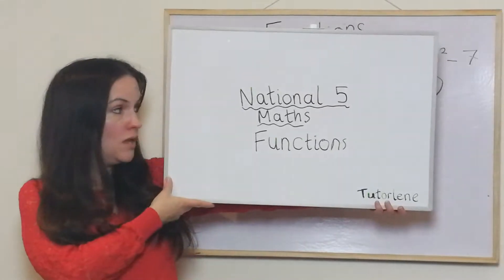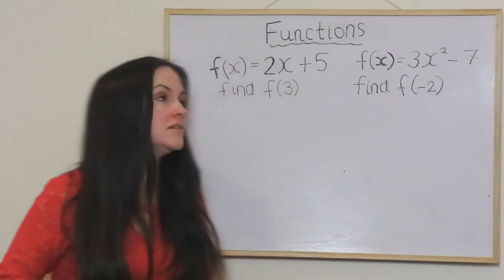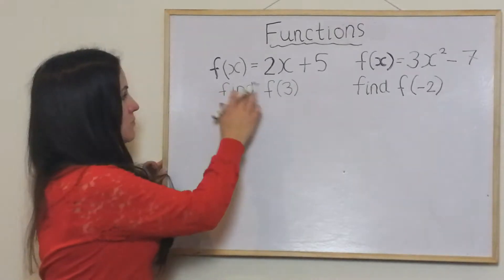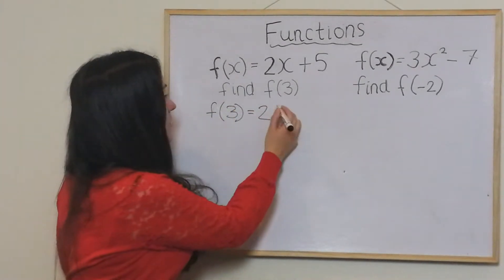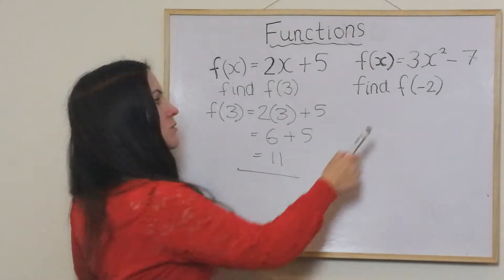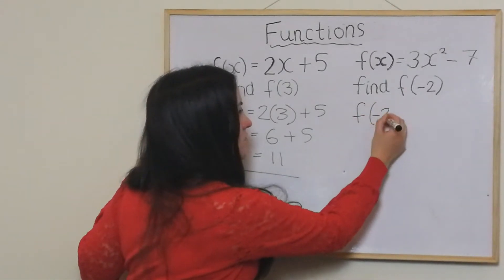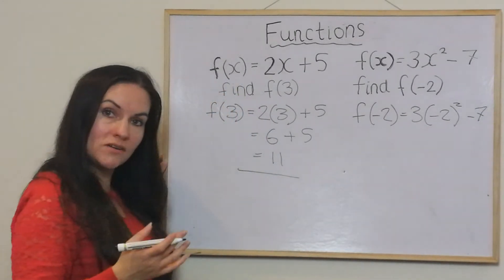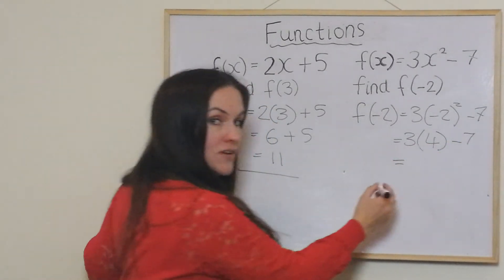GCSE MATHS + NATIONAL 5 Maths -FUNCTIONS explained in 1 minute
One minute explanation as to how to do functions, finding f(2) etc